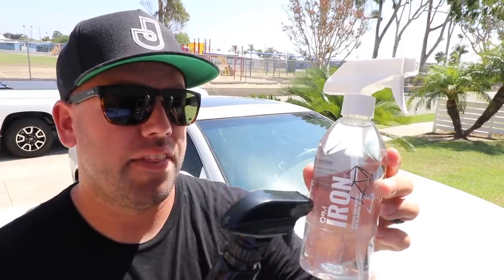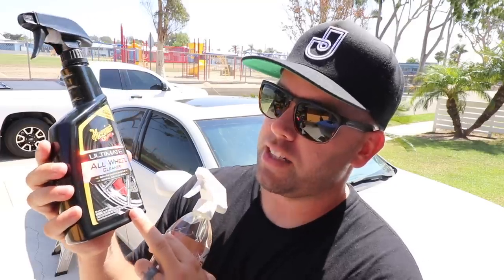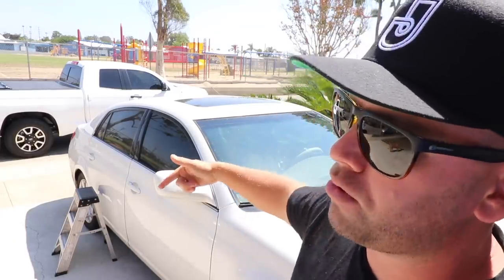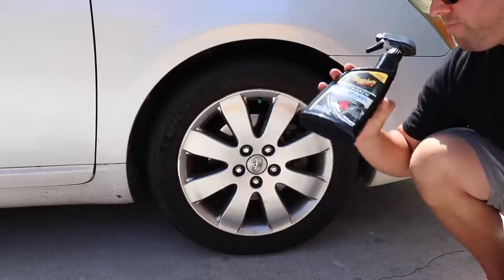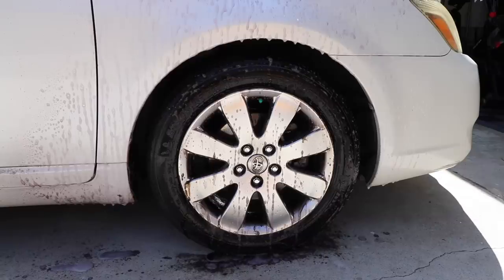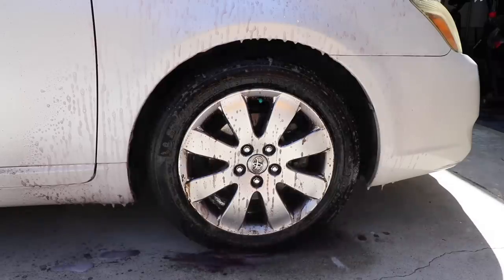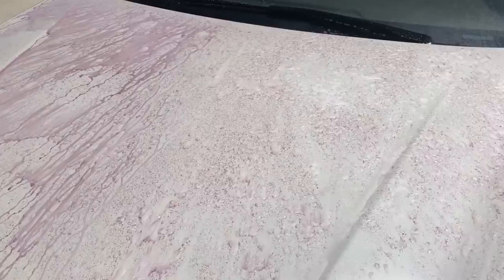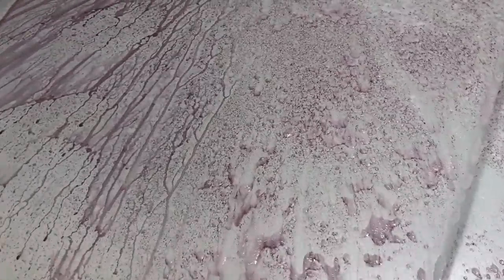CHEAP VS EXPENSIVE: MEGUIARS ALL WHEEL CLEANER VS GYEON IRON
IN THIS VIDEO WE LOOK AT THE DIFFERENCE BETWEEN THE MEGUIARS ALL WHEEL CLEANER VS GYEON IRON TO SEE WHICH ONE WILL PREFORM BETTER.

PRODUCTS USED IN THIS VIDEO:

MEGUIARS ALL WHEEL CLEANER

GYEON IRON